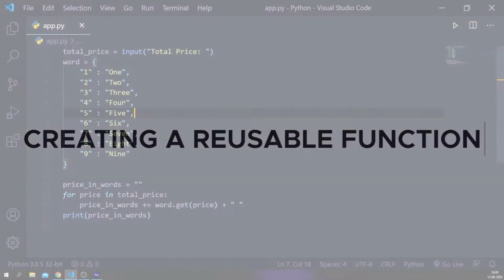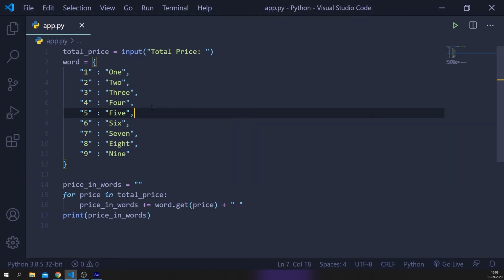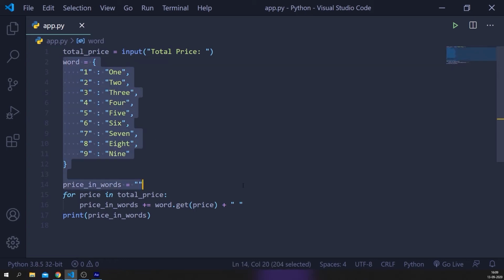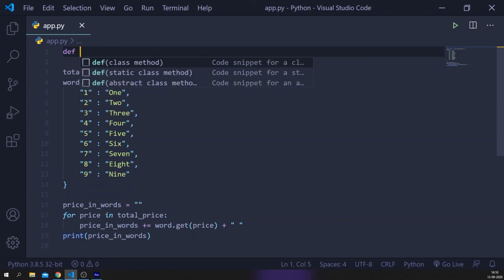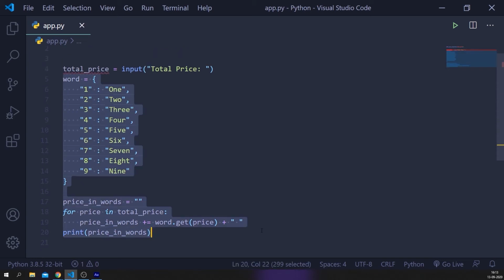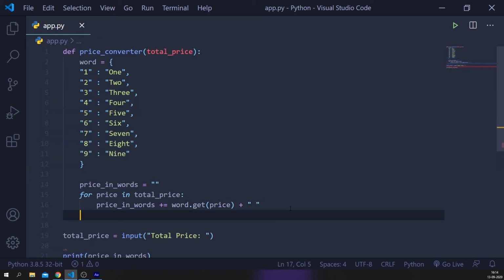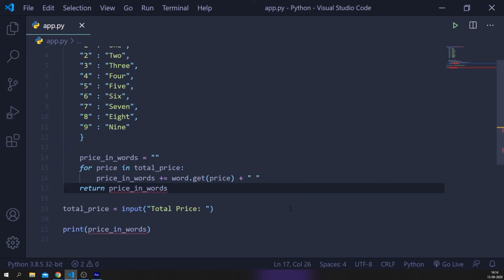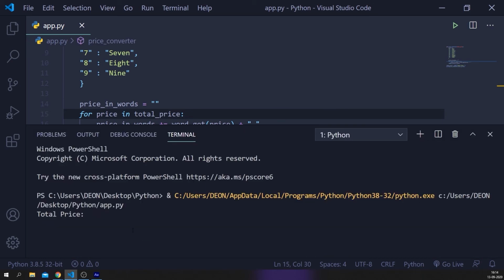[Reusable Function] How To Create A Reusable Function | Full Course For Intermediates [2021]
Course Description -

Table Of Contents 📑:
00:00:00 Introduction
00:00:11 Creating A Reusable Function

Tech 💻:
Computer hardware 💾:

Tags 🔑:
Python
Coding
Programming
Python Course
Python Tutorial
Python Full Course
Creating A Reusable Function

Hashtags 🚀